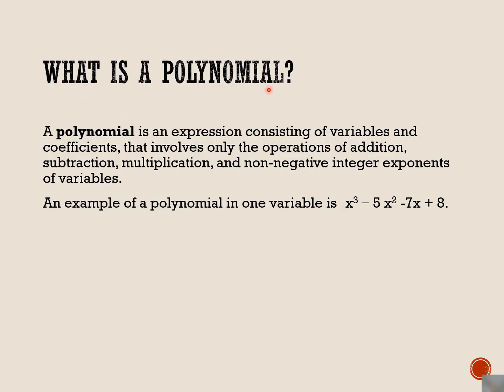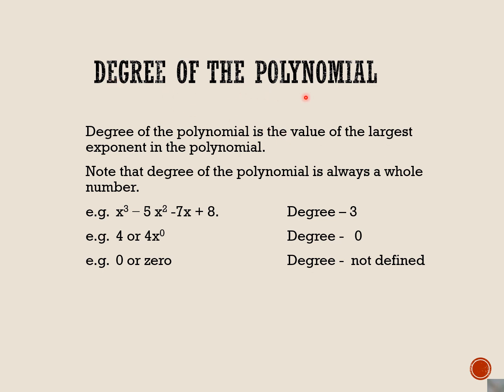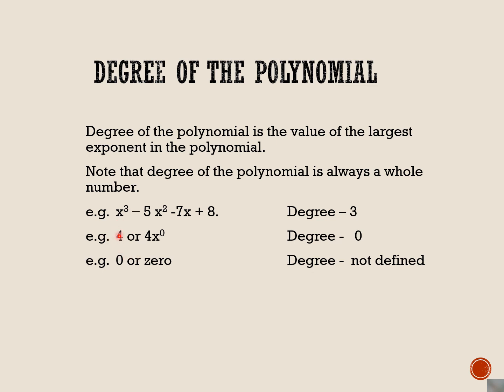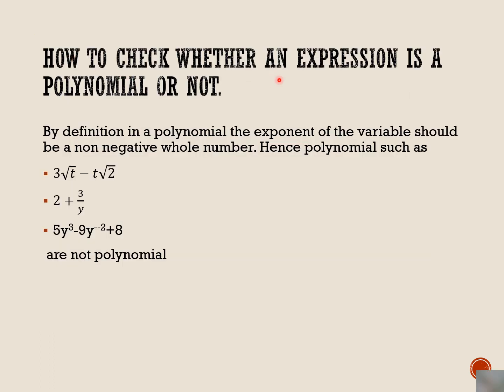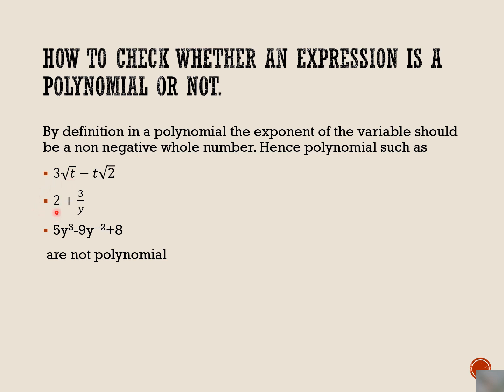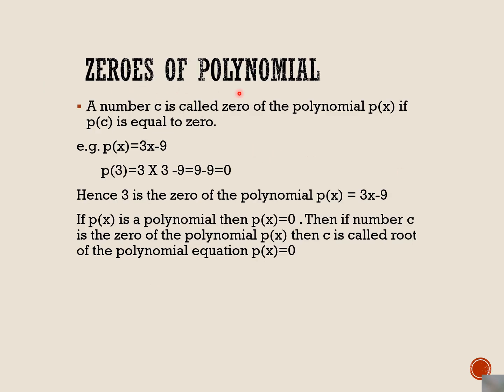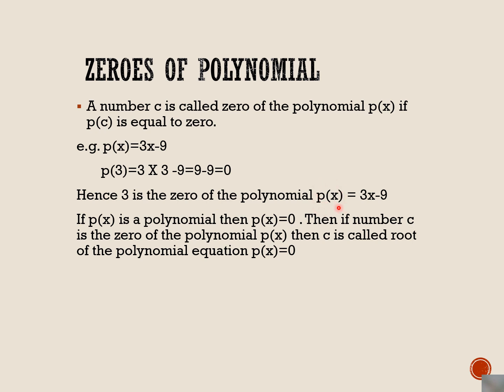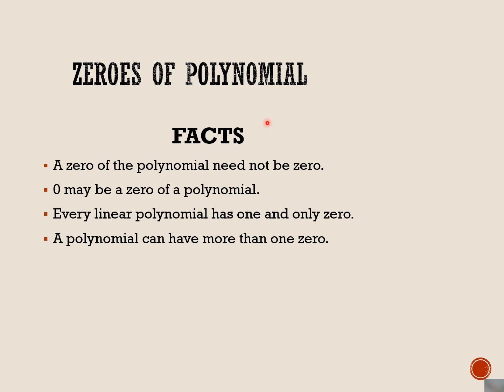Introduction to Polynomials Grade 9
The video introduces Polynomials Grade 9. It defines and explains it with examples. It also explains about the Zero polynomial and Constant Polynomials. The types of polynomials are explained well with examples. Students finds it difficult to check whether an algebraic expression is a polynomial or not this concept is explained in easy manner here. It also tells about the degree of the polynomial and Zeroes of the polynomials. The concept of zeroes and root of the polynomial is well explained here.